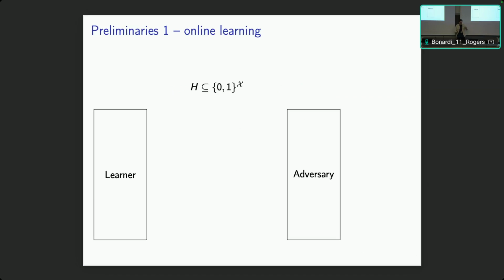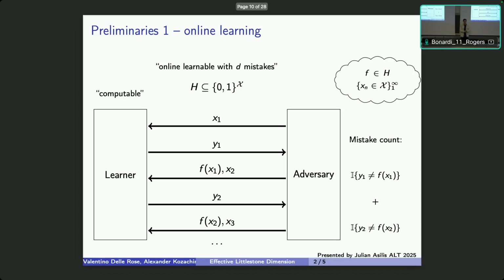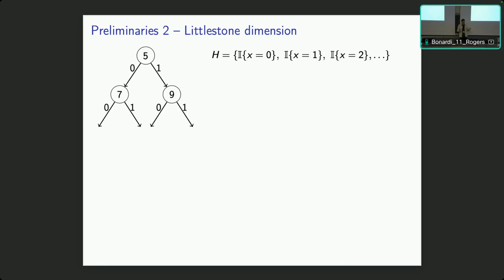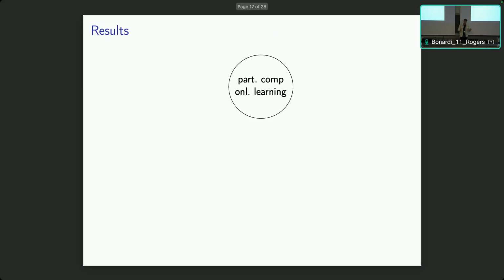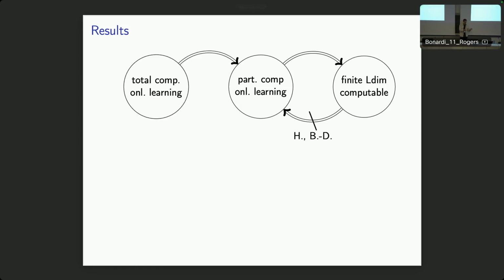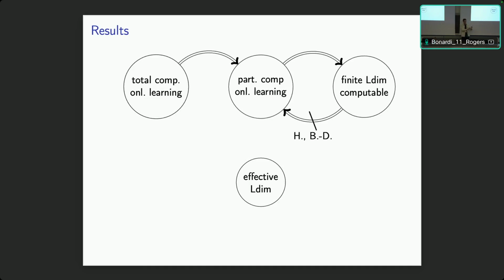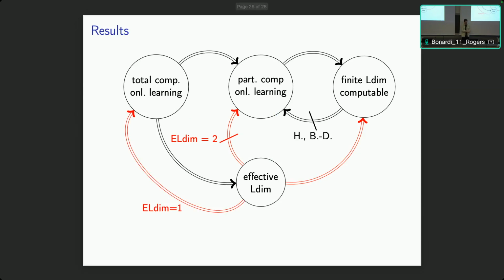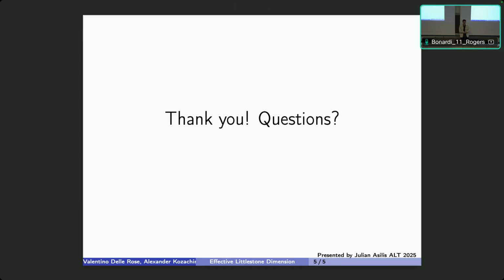[ALT 2025] Effective Littlestone dimension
Effective Littlestone dimension
Valentino Delle Rose (University of Roma “La Sapienza”), Alexander Kozachinskiy (Pontificia Universidad Catolica de Chile), Tomasz Steifer (Institute of Fundamental Technological Research, Polish Academy of Sciences)